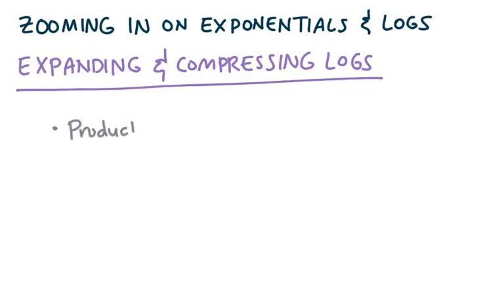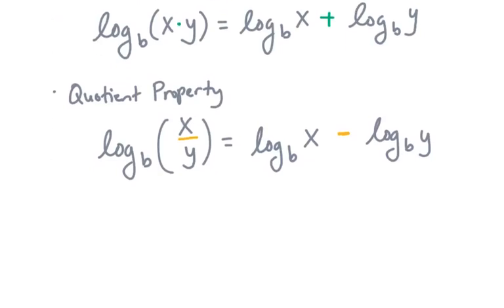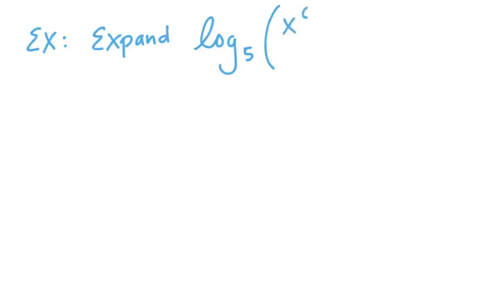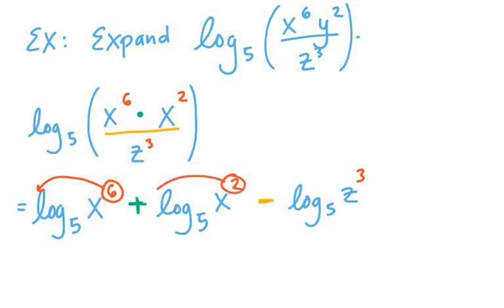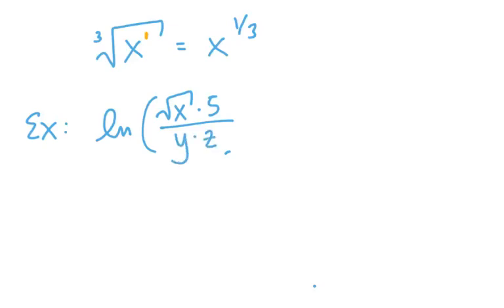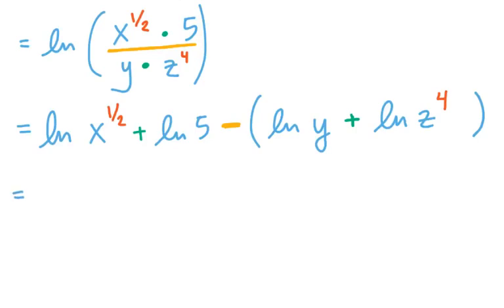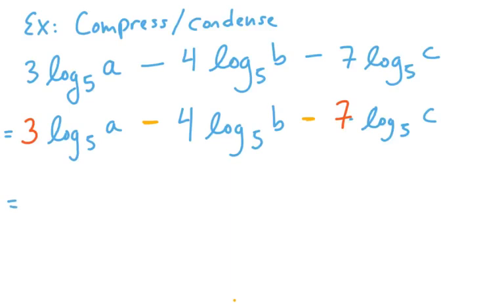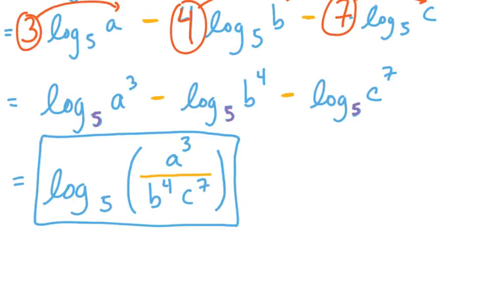Expanding & Compressing Logs